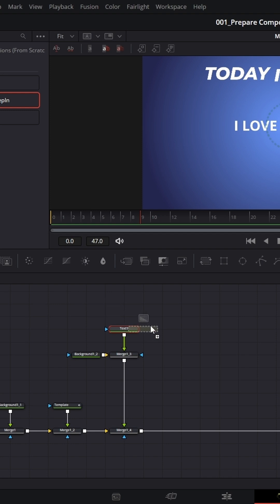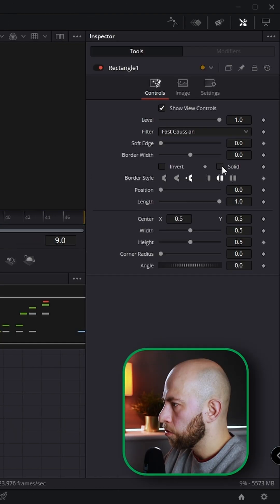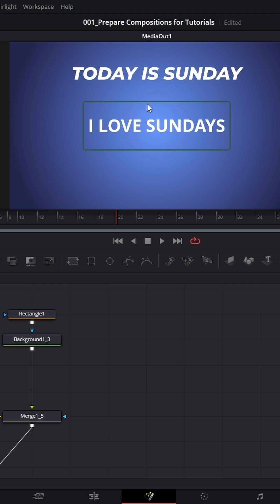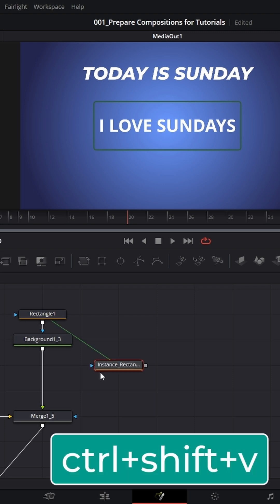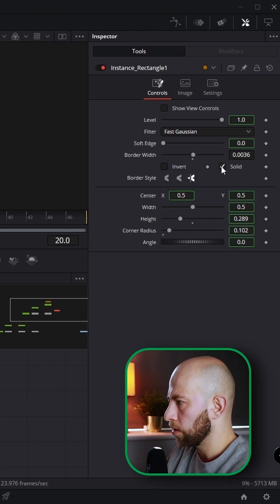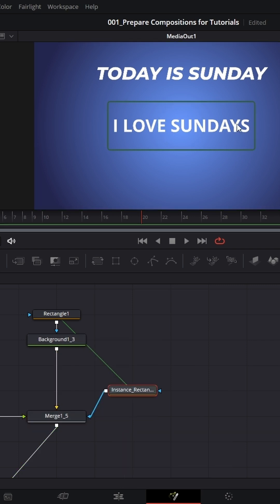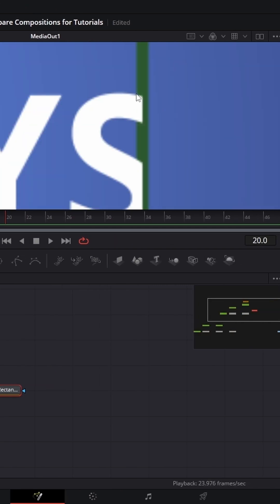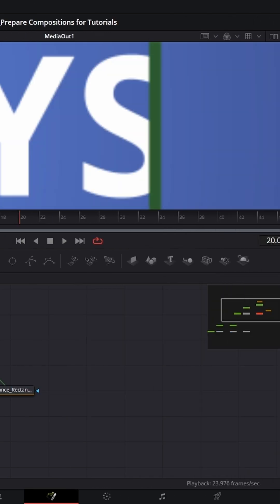How To Reveal Text or Anything in Davinci Resolve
Discover how to reveal text, graphics, or anything else with a sleek animation effect in DaVinci Resolve in this easy-to-follow tutorial! Perfect for video editors eager to master graphic animations, this video covers step-by-step techniques using Fusion, including working with backgrounds, gradients, masks, and text scrambles. Learn how to create professional animations for intros, presentations, or head-talking videos while unlocking creative ways to use Fusion's powerful tools. Watch now to level up your motion graphic skills in DaVinci Resolve and bring your videos to life!

Timestamps:
0:00 Intro
0:10 Background
1:18 Headline
2:04 Creating Reveal technique
7:20 How to use it
8:37 Outro